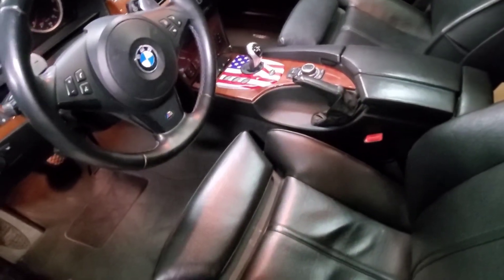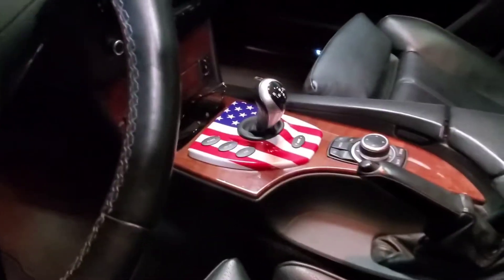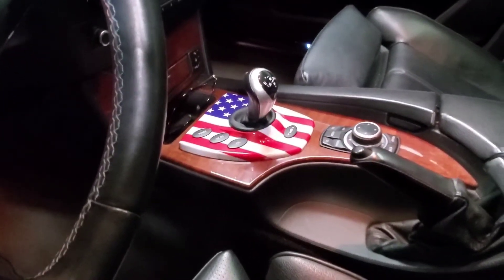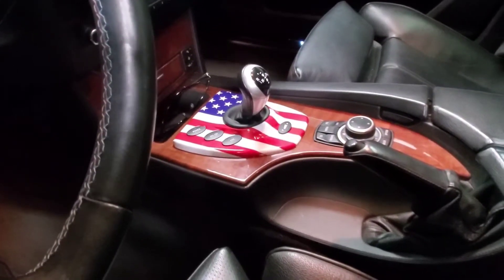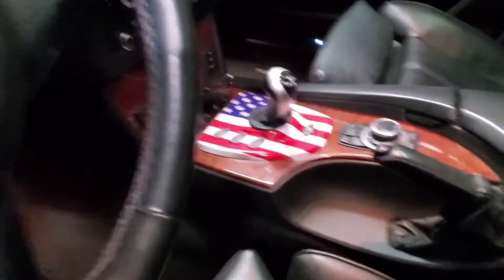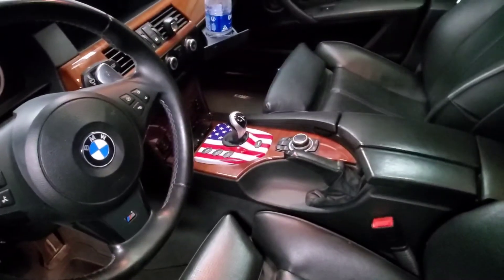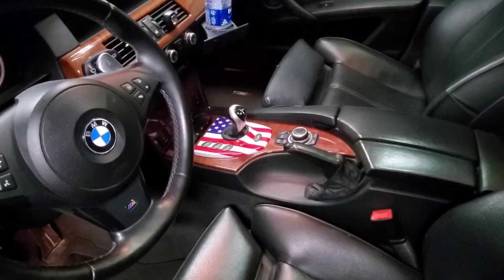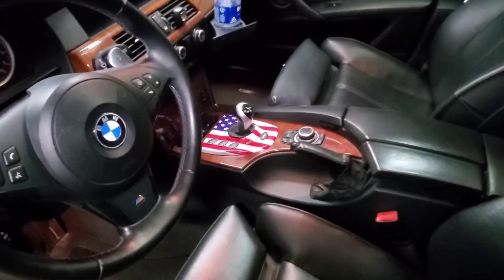e60 M5 shifter bezel idea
The shifter bezle on these cars is notorious for delaminating. So, I decided to try something different and add a little color to the otherwise dark leather with wood trim interior.